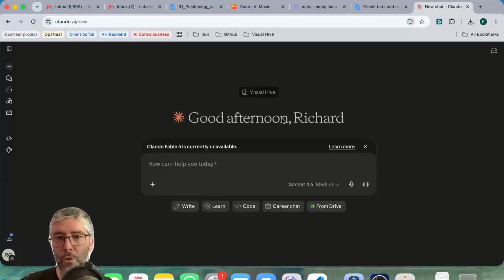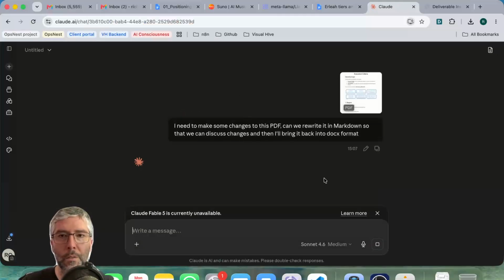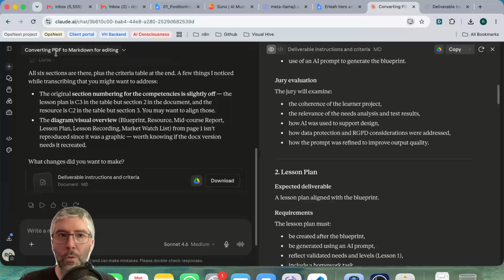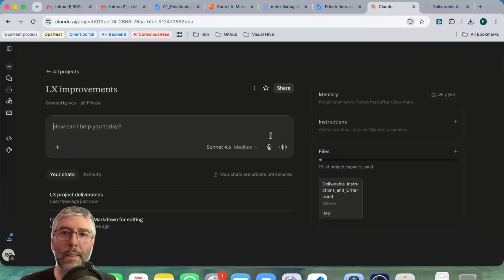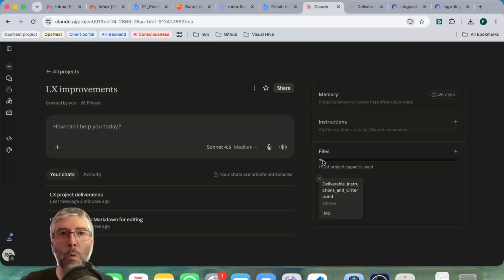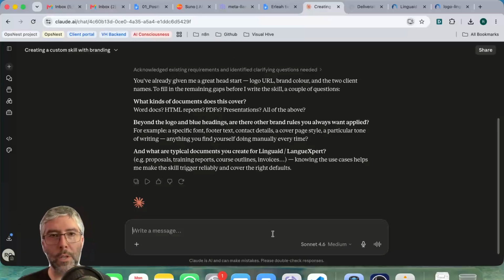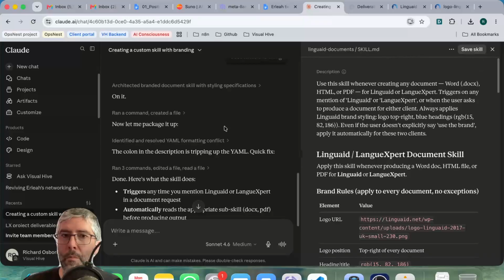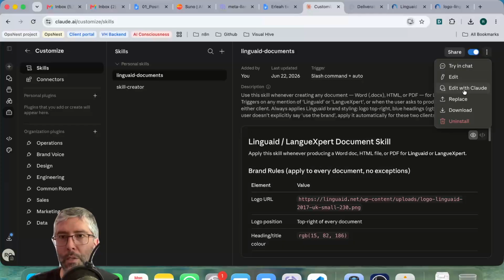Using Claude to solve everything #1 - The power of context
From direct file uploads, to project files, to skills, I'll take you step by step through the different ways you can give Claude the information it needs to give you a properly good response every time.

If you like what you see and you need AI help, advice, training or consulting, get in touch with my company Visual Hive